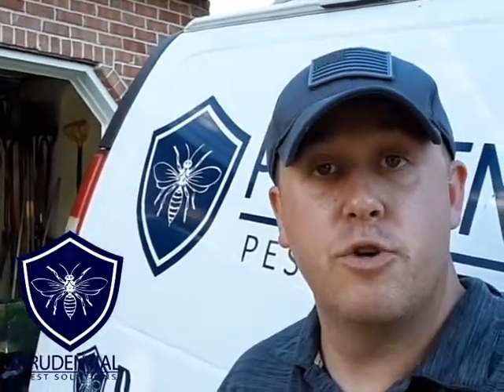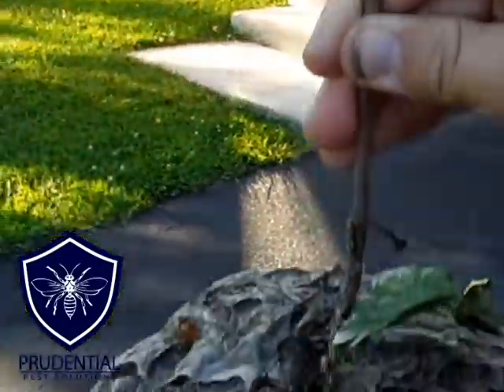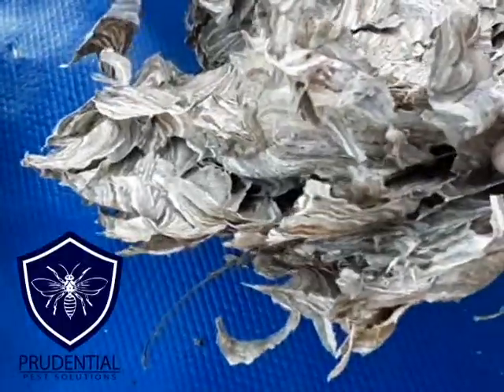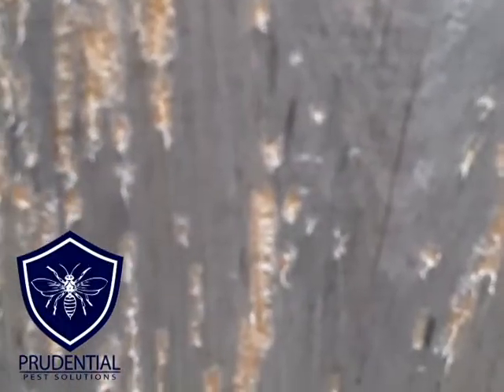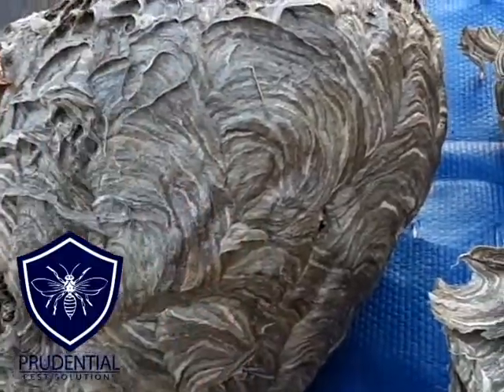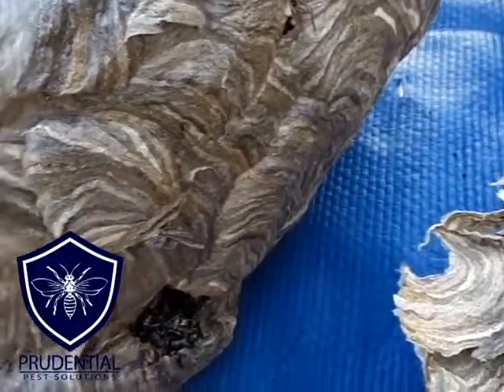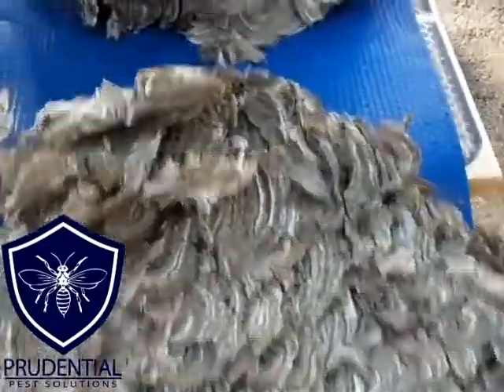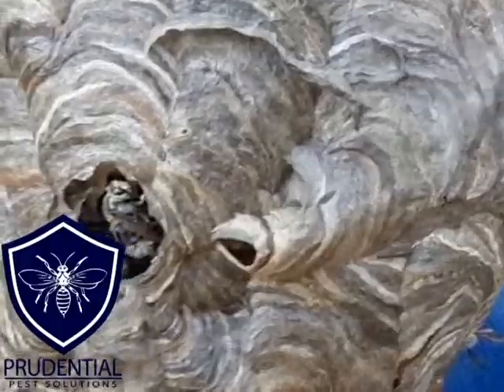How do hornets make their nests?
How do hornets, wasps, and yellow jackets make their nests?
Using a combination of wood and their saliva, the insects construct their nest and the outer paper layers.  These nests, depending the species, can get quite large in size.  In this video, the bald face hornet nest was removed from a client's property in Downingtown Pennsylvania.  I would describe the size as slightly larger than a basketball.

The nests will be abandoned in the winter so that is great time to hunt for your own hornet nest.  Make sure you collect the nest after a period of cold weather to ensure that the colony is gone for the year.
To preserve the nest you can simply store the nest in an area that is protected from the elements.  If left untouched and protected from the weather, the nest can survive for quite a long time as it is.  I coated this nest with a spray on wood lacquer to firm the nest up a bit.  I intend to display this nest at various events throughout the year and wanted to make the nest a bit more durable for travel.

We are experts in treating and removing hornet, wasp, and yellow jackets nests.